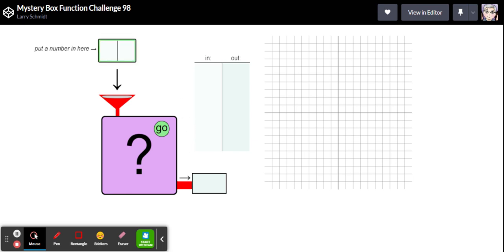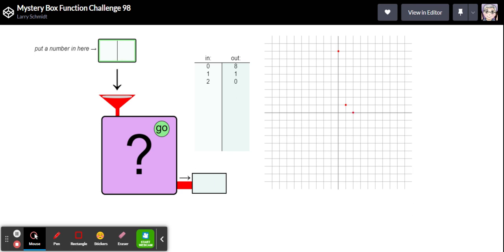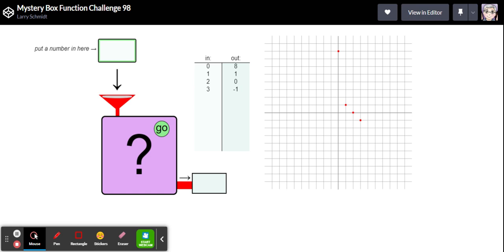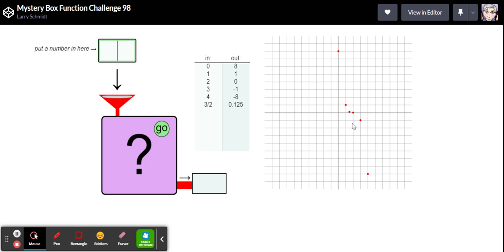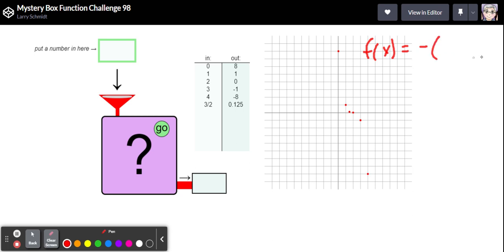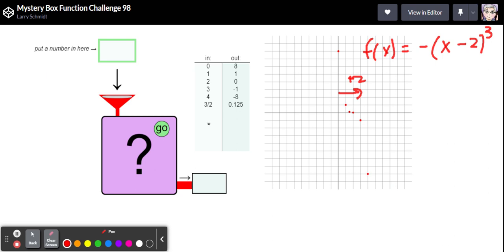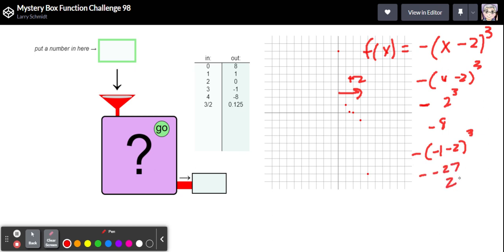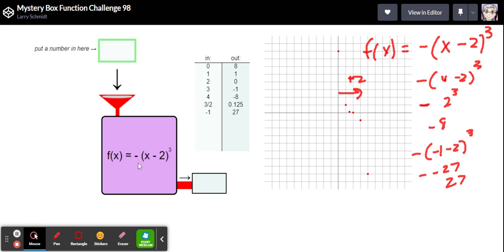Mystery Box Function Challenge 98